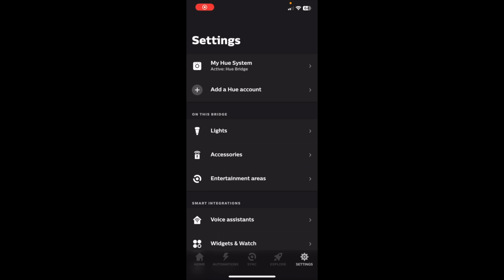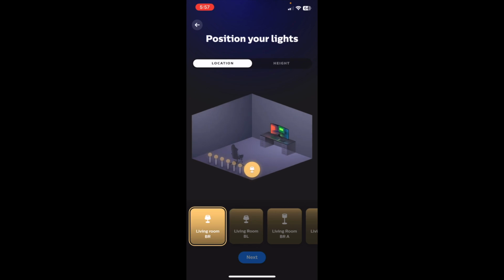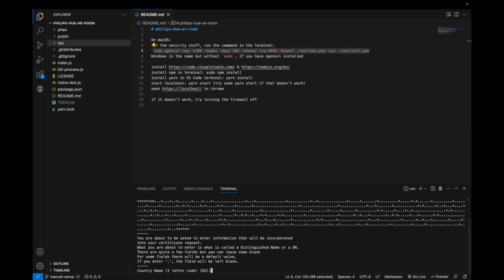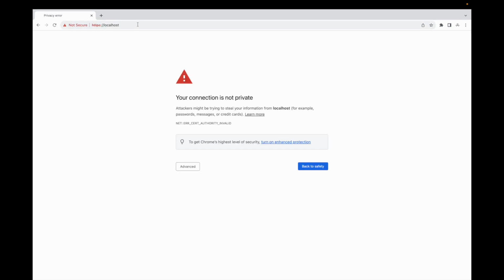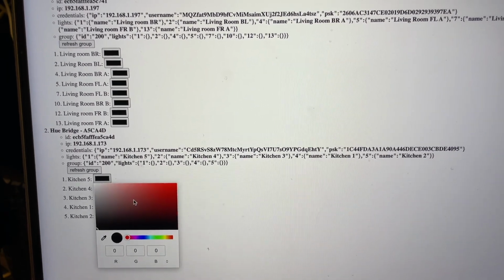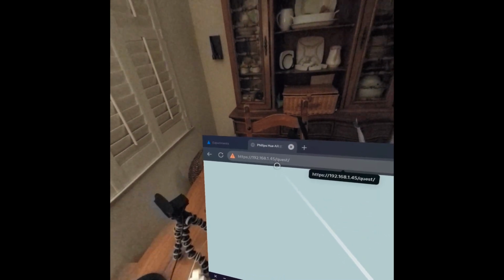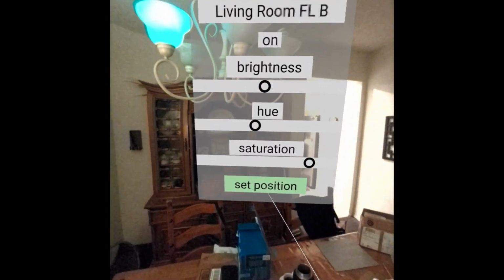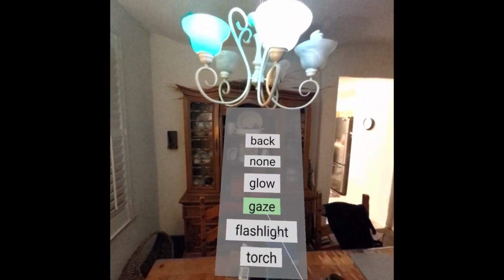Quest Pro Philips Hue Tutorial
0:00 Setting up the Entertainment Areas in the Philips Hue App
1:29 Setting up the Web Server in VSCode
2:55 Authenticating the Bridges
3:31 Running the webpage on the Quest Pro